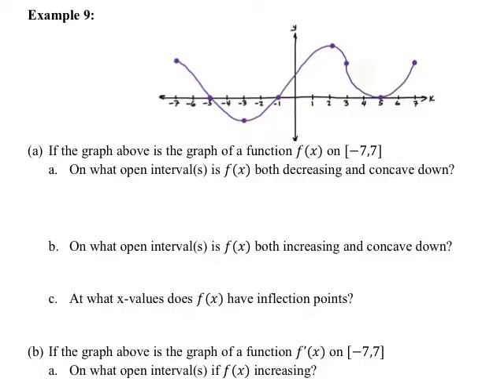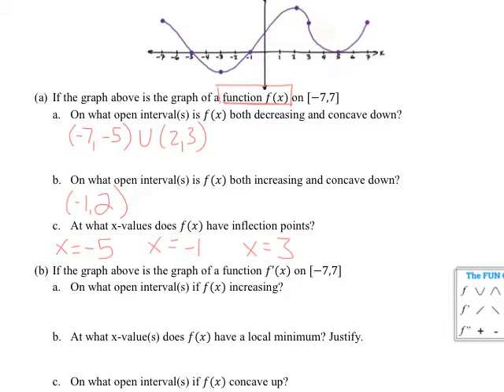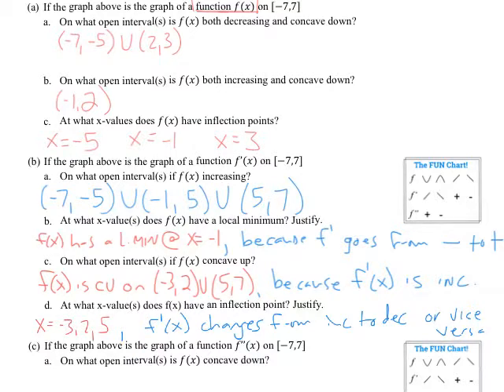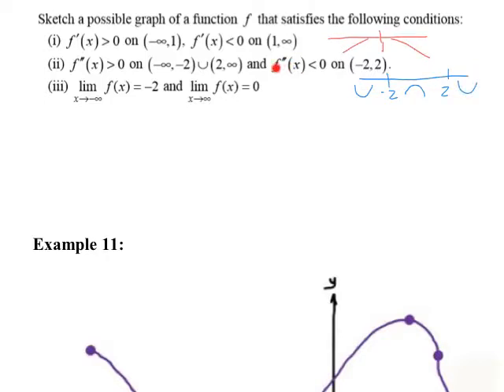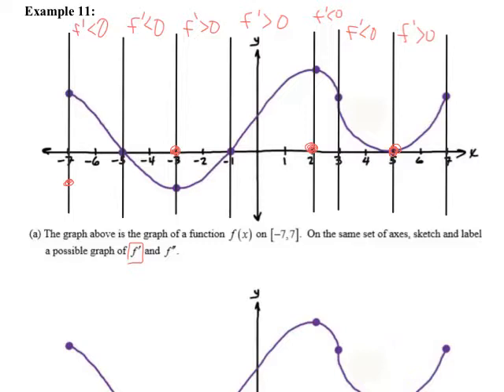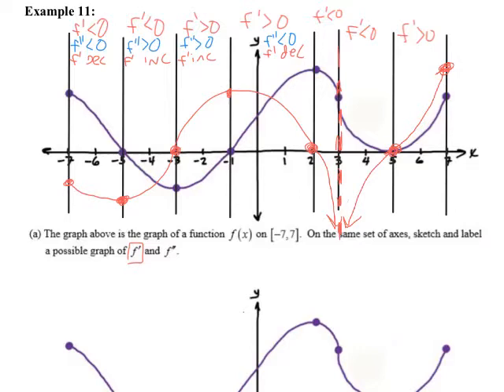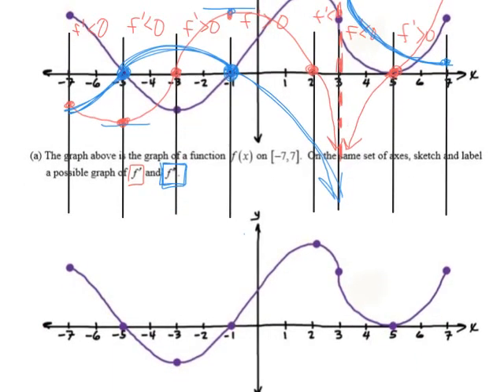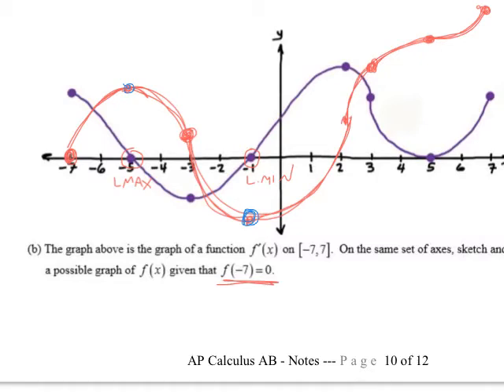Graphical Behavior II - Day 4